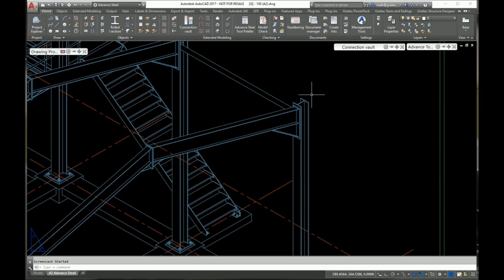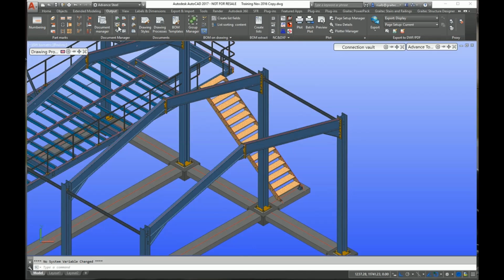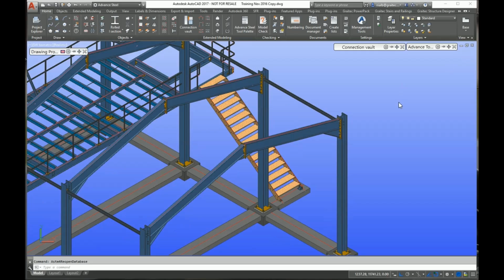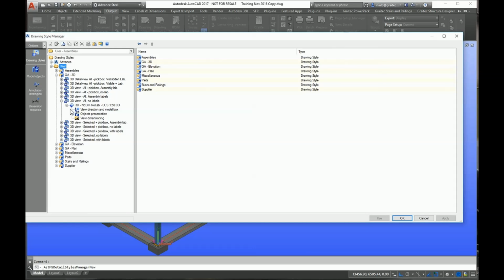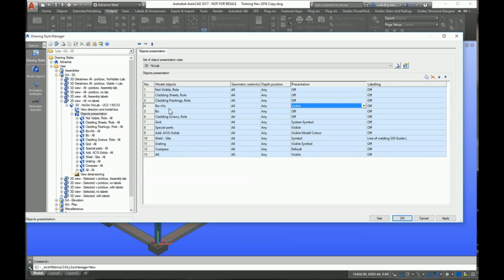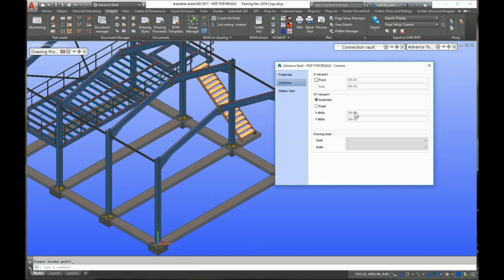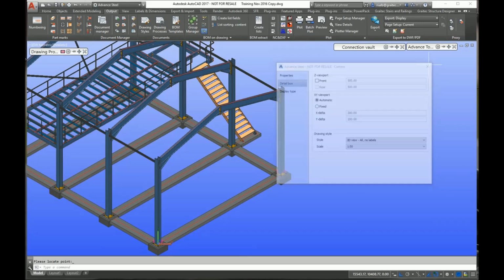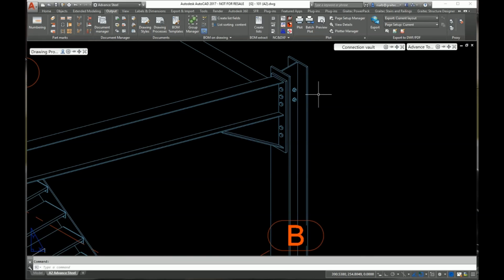Autodesk Advance Steel | Enabling Bolts and Holes in General Arrangement Drawings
Watch this video and learn how to enable bolts and holes in general arrangement drawings in Autodesk Advance Steel.